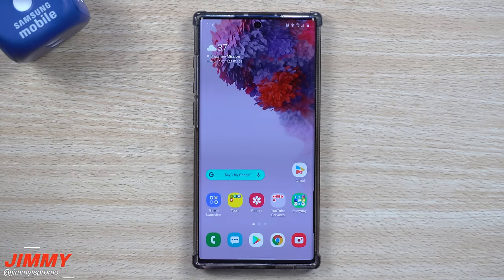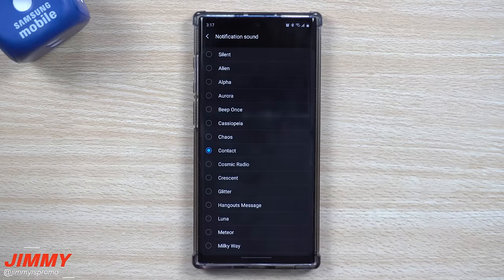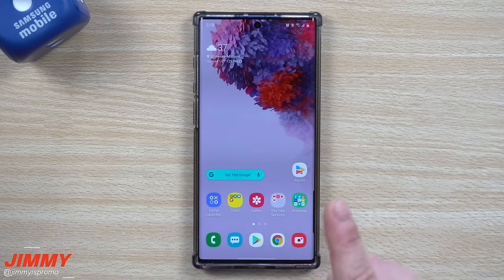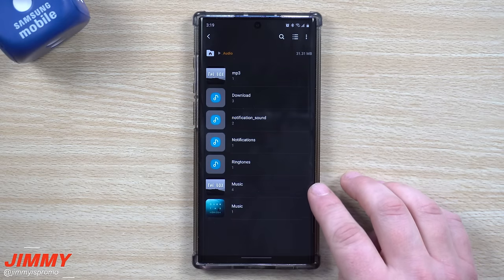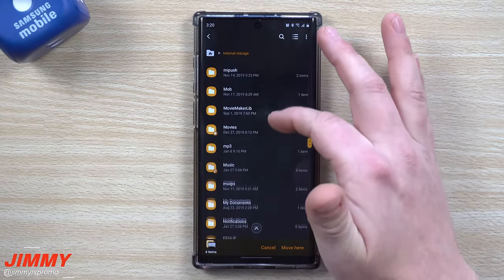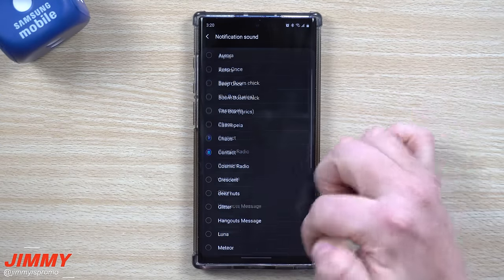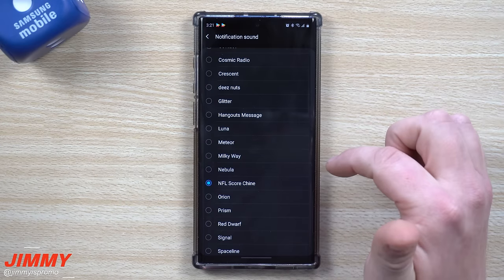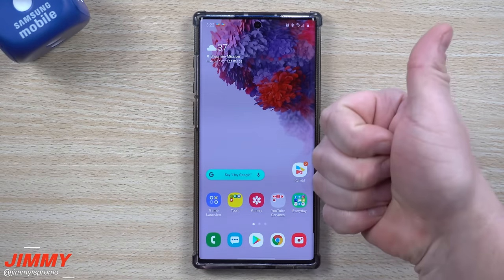Custom Notification Sounds - The Proper Way!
Preorders Happening Now!

Welcome to the home of the best How-to guides for your Samsung Galaxy needs. In today's video, we will cover how to properly set custom notification sounds. Safe and without issues.